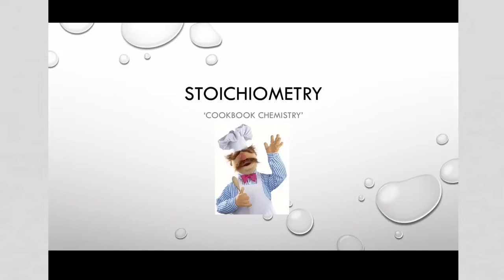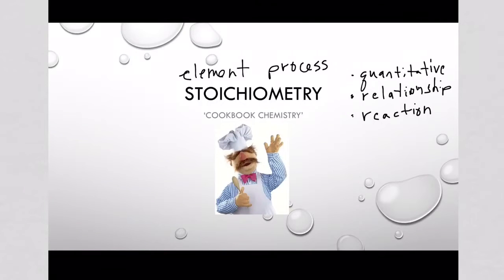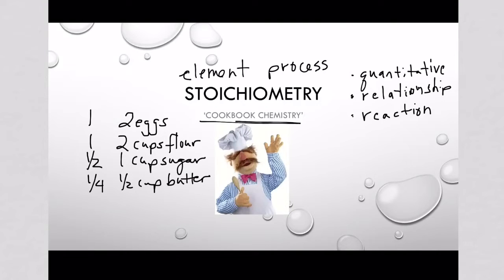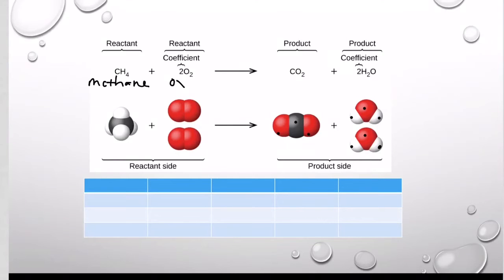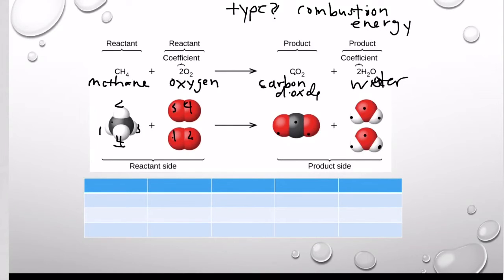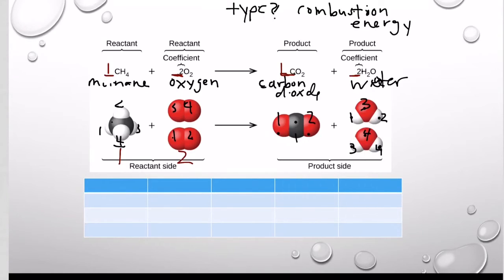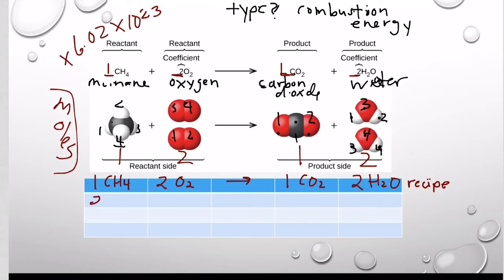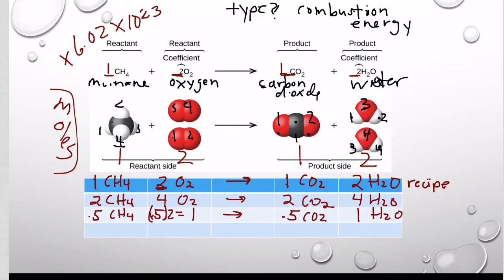Wayne Stoichiometry 1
Day 1 of stoichiometry- use the accompanying notes/practice sheet to assist in learning this concept